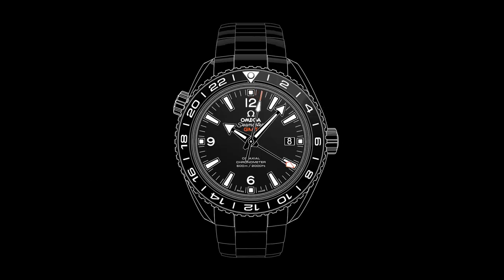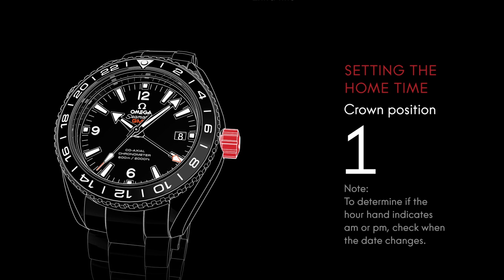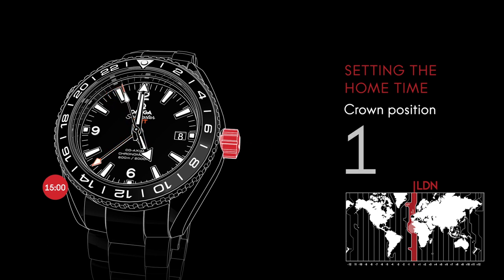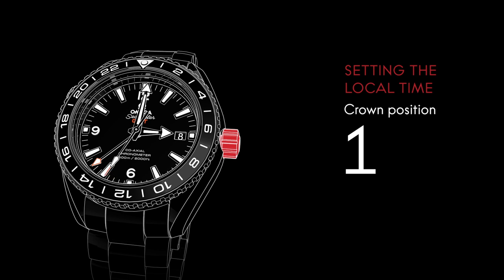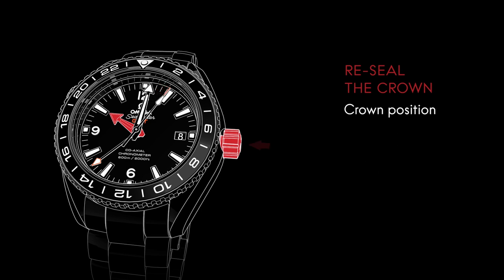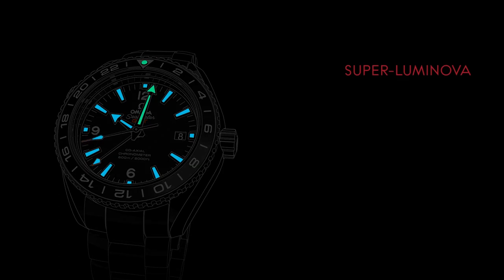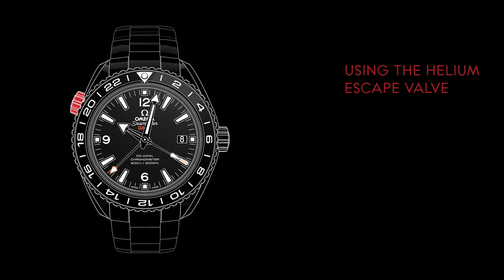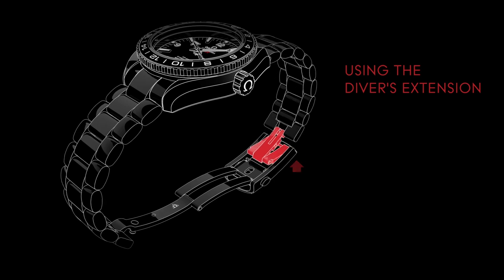OMEGA Seamaster Planet Ocean Calibre 8605/8615 | Video Manual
00:00-00:35 Introduction
00:36-00:48 Time zones
00:49-02:02 Setting the home time
02:03-02:42 Setting the local time
02:43-03:10 Reading a third time zone
03:11-03:32 Super-Luminova
03:33-04:07 Using the Helium Escape Valve
04:08-05:03 Using the Diver's Extension